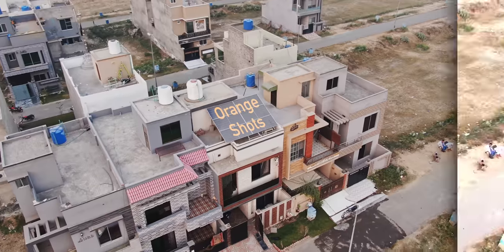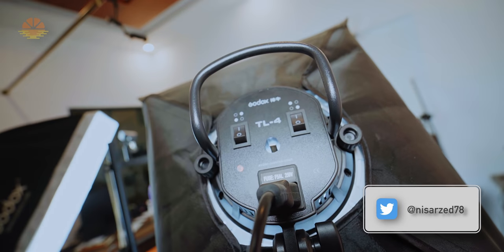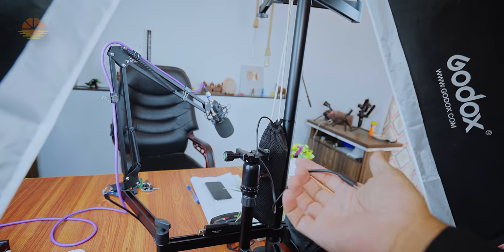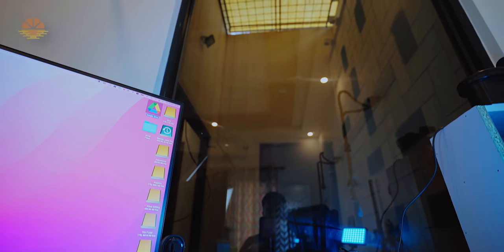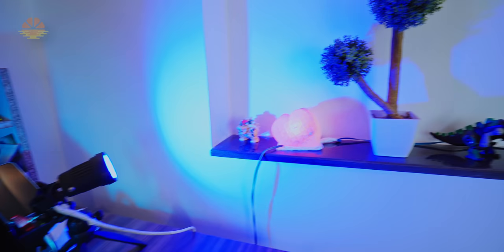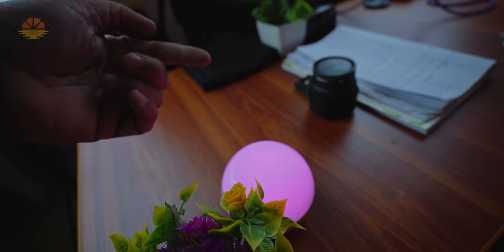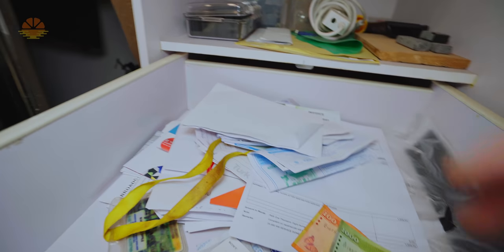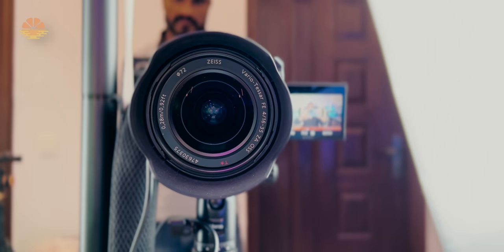NEW Studio Setup Tour 2022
NEW Studio Setup Tour 2022 - I did change a few things from our last Video, Some equipment has been added while some others have been let go. In today's video, I will show you guys the complete setup of my new Studio, my editing desk, and of course - the desk where I shoot my videos. So here we go. NEW Studio Setup Tour 2022

CHAPTERS IN THIS VIDEO:
0:00 - Intro
0:12 - Solar System For Studio
0:50 - Lounge / Sitting Area for Guests
1:26 - Main Studio Setup
2:29 - Video shooting Setup
4:01 - Editing Desk setup
6:16 - The Background Lighting
8:09 - Charging station No 1
9:29 - My Microphone and sound recorders
10:10 - Secondary Charging station
10:39 - My Wardrobe
11:20 - Terrace Of My studio
12:53 - My Cameras
13:24 - Outro

Social Media HANDLES:
My Channel in the English Language: (Captain Zahid)

MY GEAR:
CAMERA:
-- SONY a7c
-- iPhone 13 Pro
-- iPhone SE II 2020

GIMBAL:
ZHIYUN Weebil-S

AUDIO:
-- Recorders: Zoom H6, Zoom H1n
-- Microphones: ENRG Condenser Microphone, BM 800 Condenser Microphone, Boya M1

LIGHTS:
GODOX SOFTBOX TL-4 AND STAND WITH LED LIGHT MOUNT

COMPUTER:
MACBOOK PRO 13” 2021 - M1 Chip